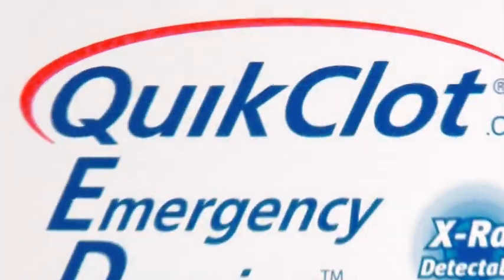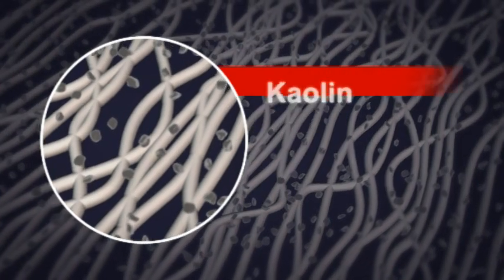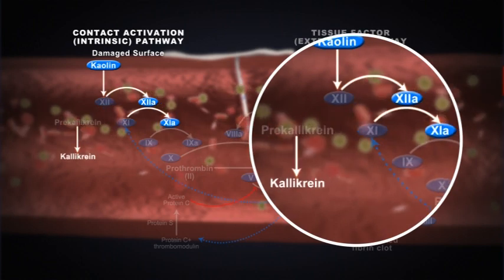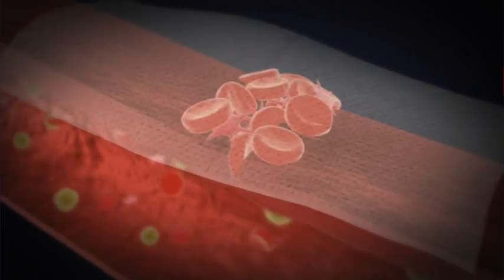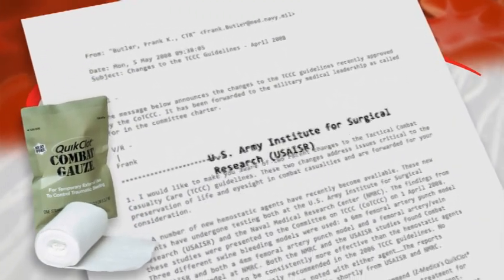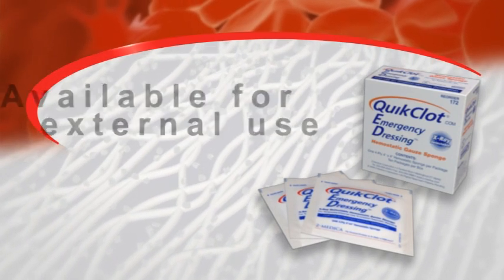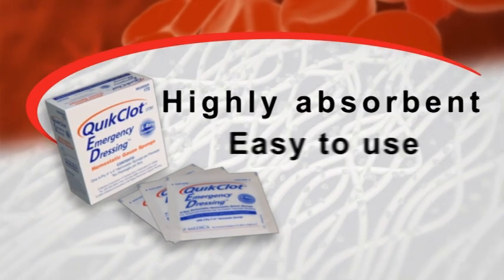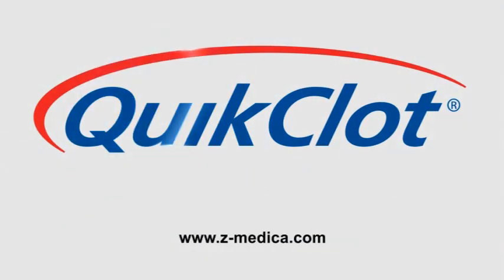QuikClot Gauze - Kaolin Products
Z-Medica QuikClot Gauze